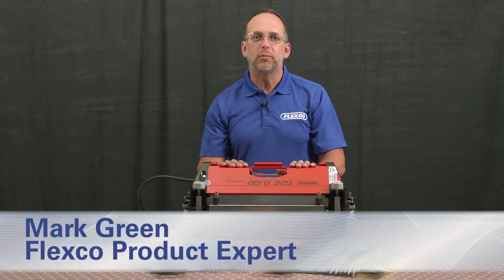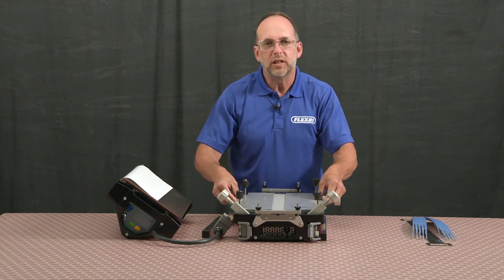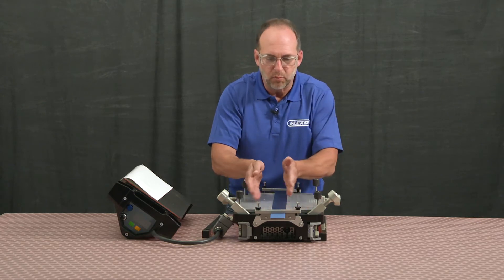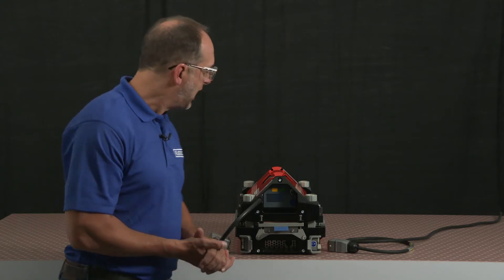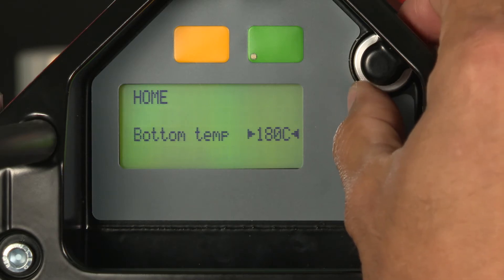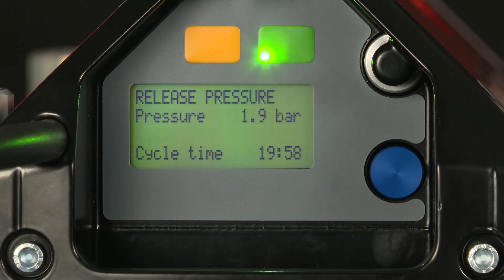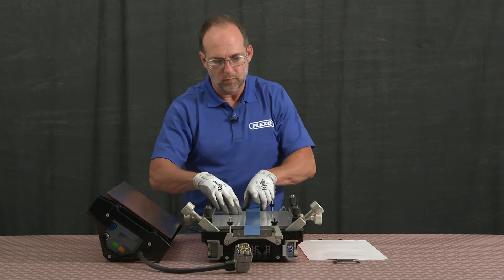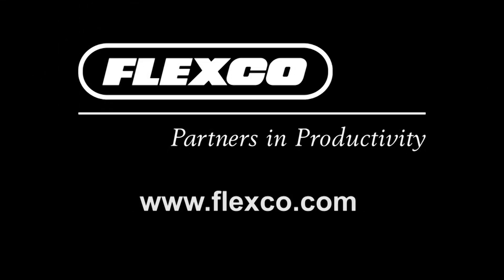Novitool® Aero® 325 Splice Press 45mm Belt Operation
The Aero 325 Splice Press and its narrow belt templates are ideal for live roller and transport belt applications, along with other thermoplastic PVC or PU belting.
Learn how to splice a 45mm belt with Flexco Product Expert Mark Green.

V0219_enUS_0219_ Aero325SplicePressOperation _0820